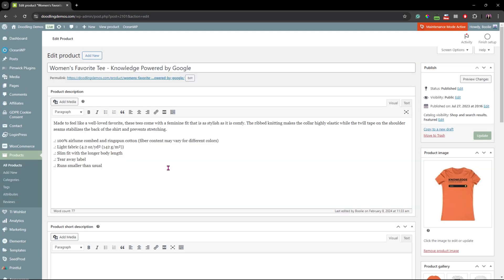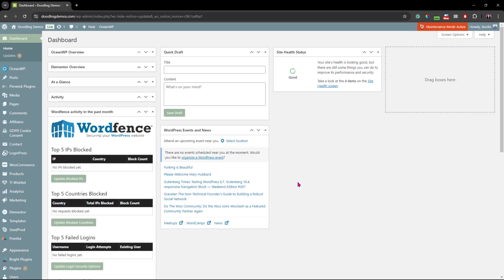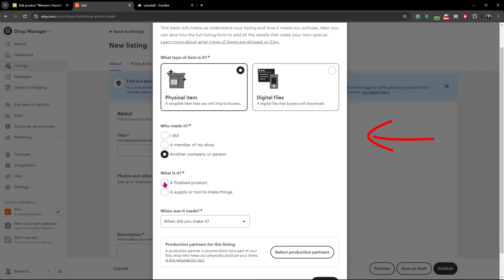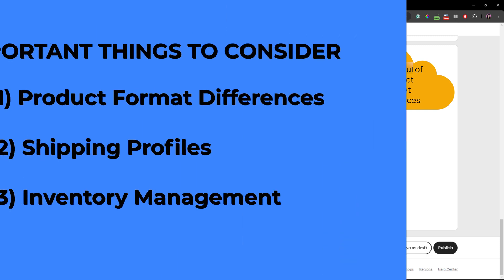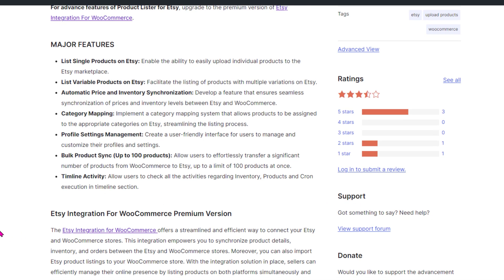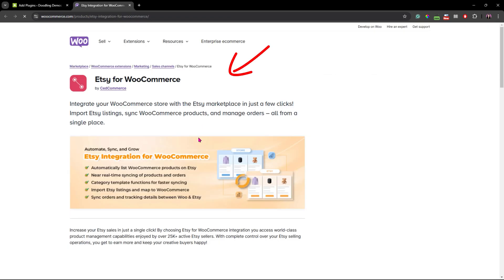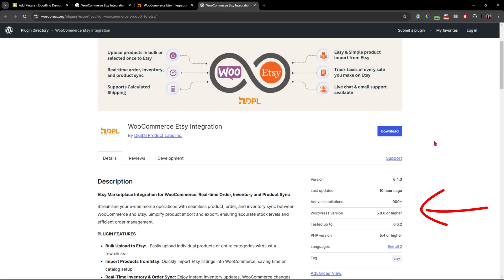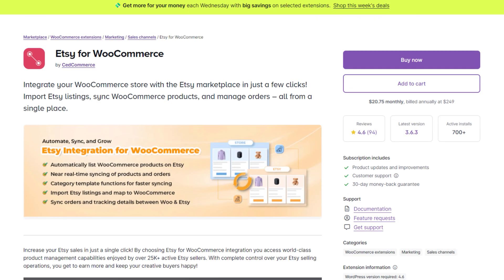How to Add WooCommerce Products to Your Etsy Store Tutorial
In this easy step-by-step tutorial, learn how to add WooCommerce products to your Etsy store! This beginner-friendly guide walks you through the entire process, helping you manually and efficiently add your products from WooCommerce to Etsy. Whether you're new to selling online or looking to expand your store, this video is perfect for beginners getting started with connecting WooCommerce and Etsy.

🏪  MORE WORDPRESS TUTORIALS TO GET STARTED  🏪